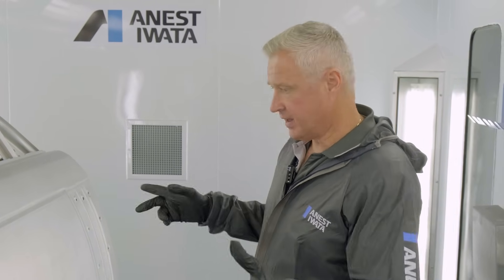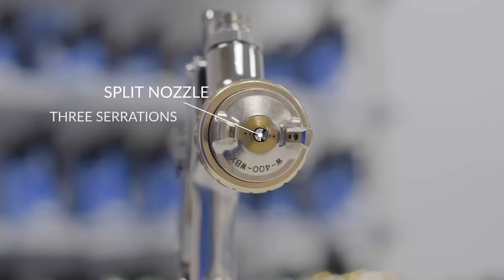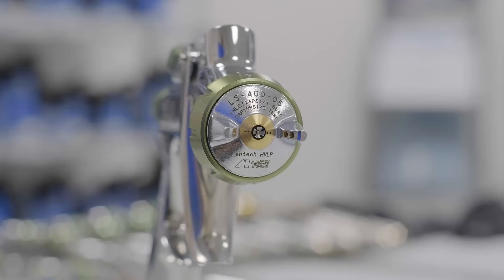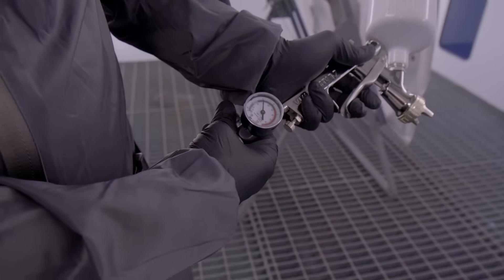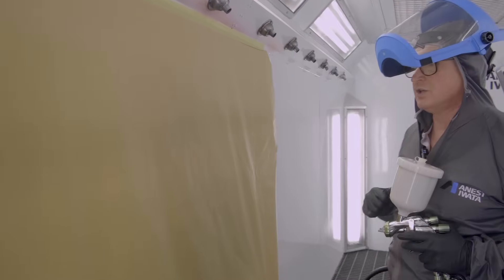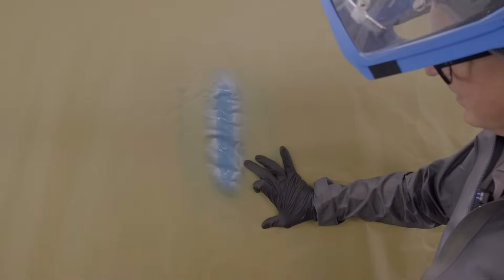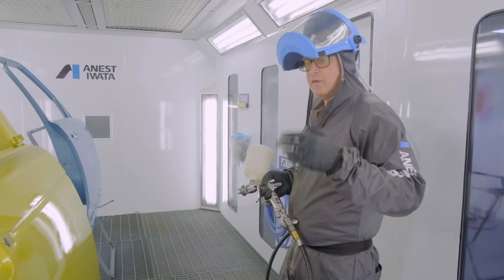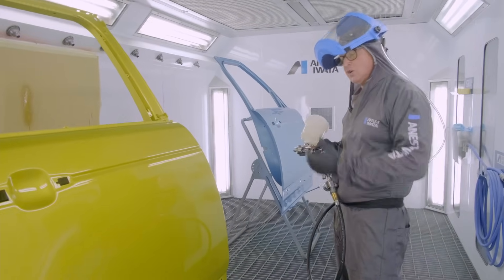How to Paint Primer Base and Clear – Three stage application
In this video we demonstrate the three-stage application process of painting Primer, Basecoat and Clearcoat at the Anest Iwata UK training centre of excellence. We will discuss what spray guns we are using and their set ups such as W-400 WBX for Primer, LS-400 for Basecoat and WS-400 for Clearcoat and how split nozzle technology helps combat many issues the everyday painter may face. Through each stage of the application process, we also explain what signs to look for with regards to finish and applying technique.

Timecodes:
0:00 - Intro
1:49 - Spray gun choices
3:40 - Anest Iwata W-400 WBX - Primer
5:21 - Anest Iwata LS-400 Basecoat
10:29 - Anest Iwata WS-400 Clearcoat
14:20 - Final thoughts / Outro